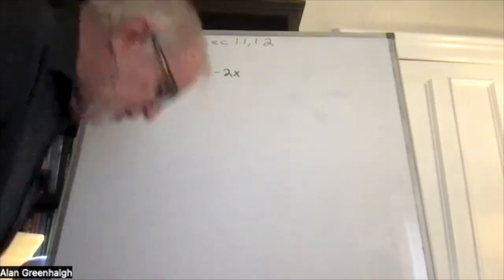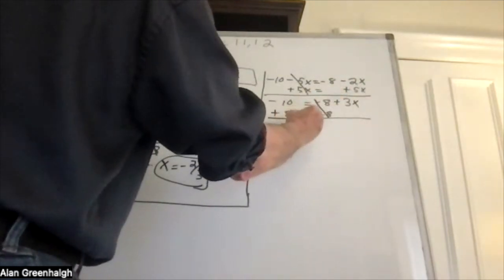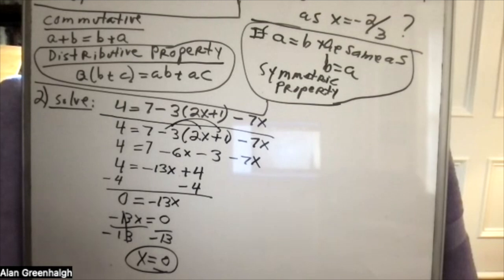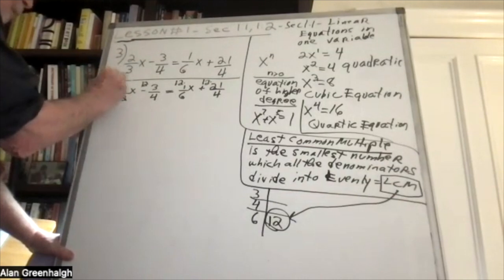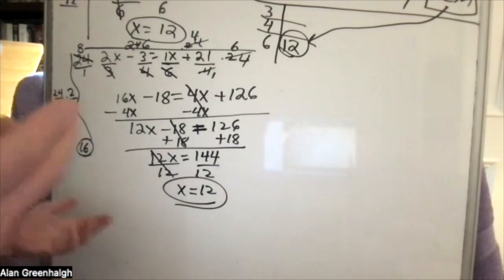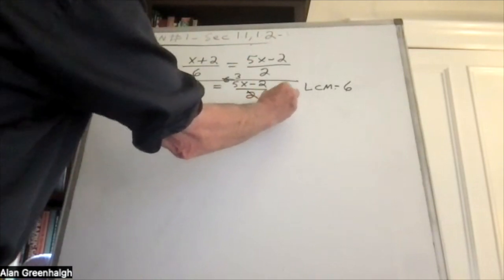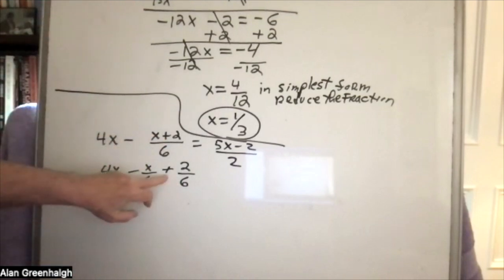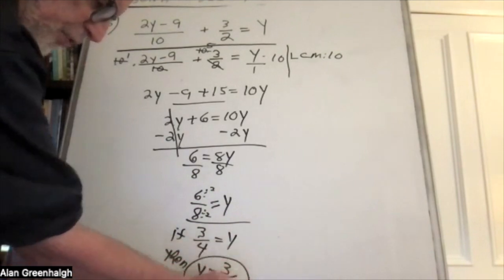Sec 1 1 Solving Linear Equations